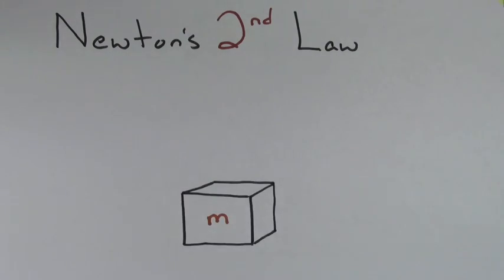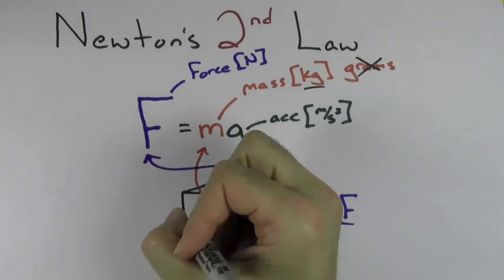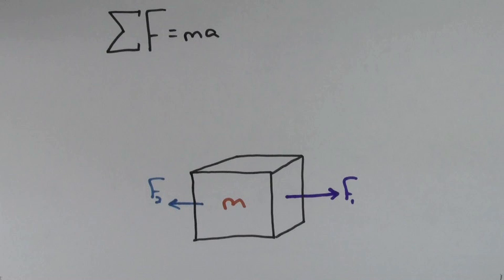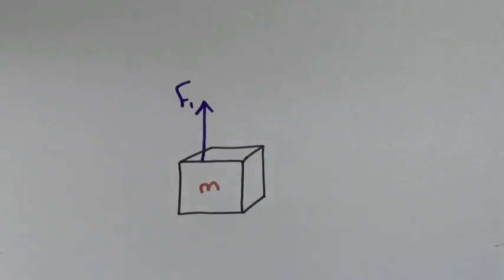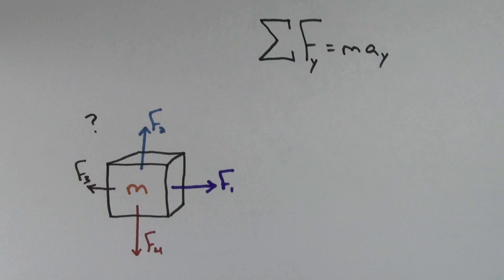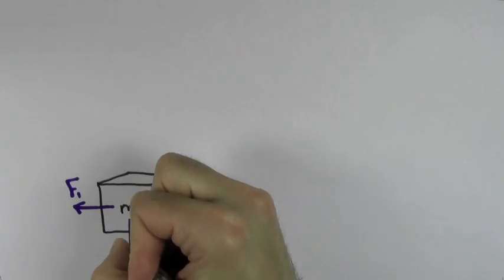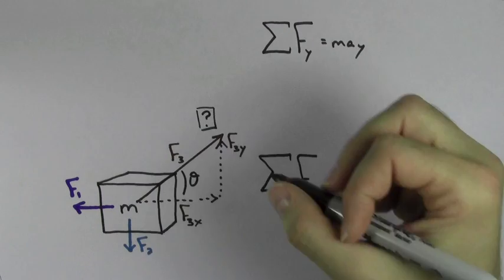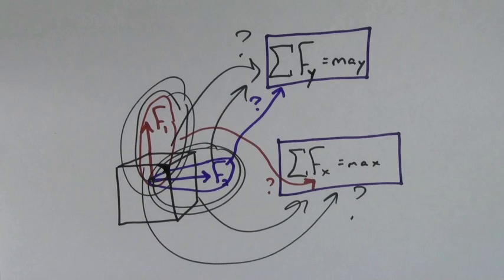Newton's Second Law (Micro Lesson for AP Physics)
Micro (Newton's Second Law)